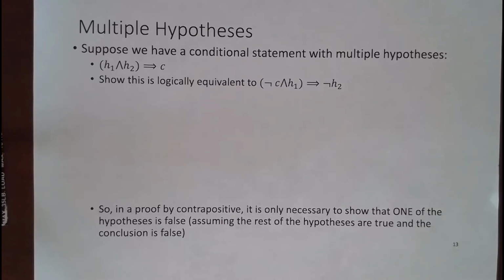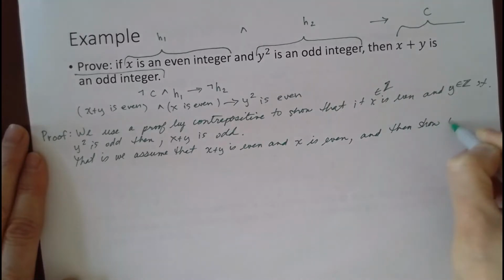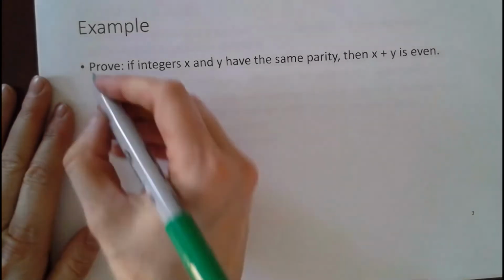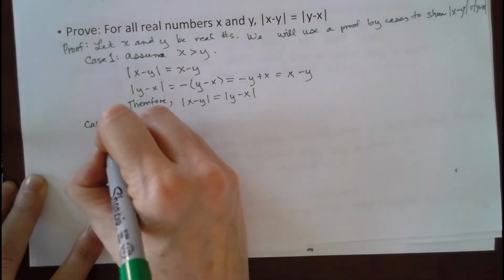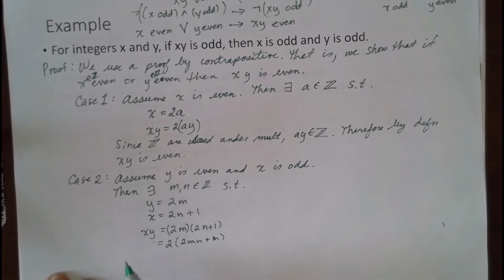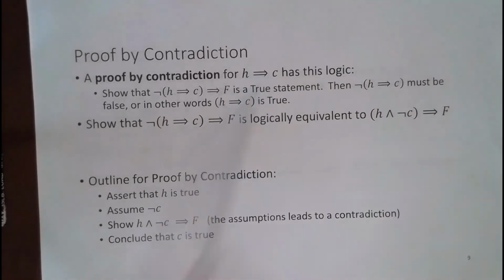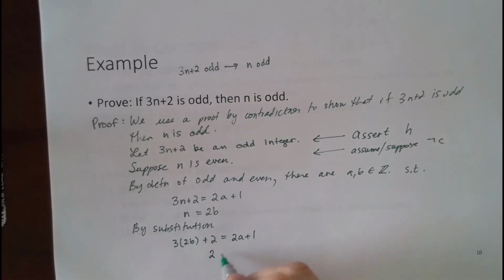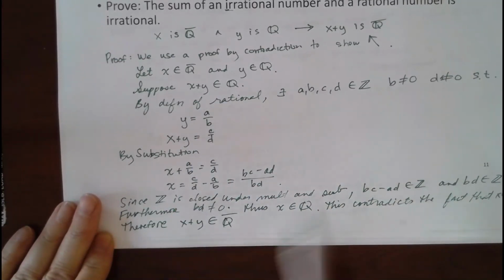Oct 20 (Sec 3.5 - 3.7)